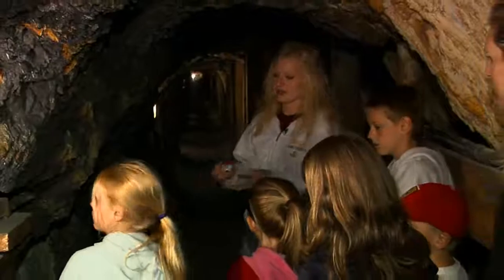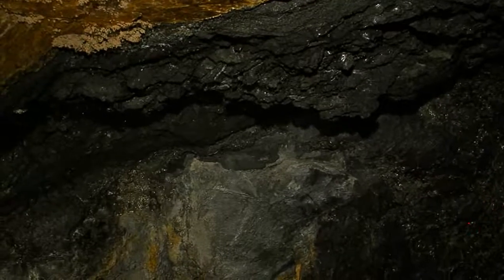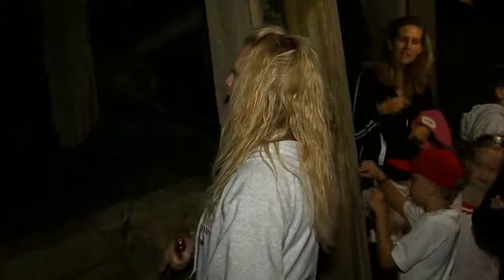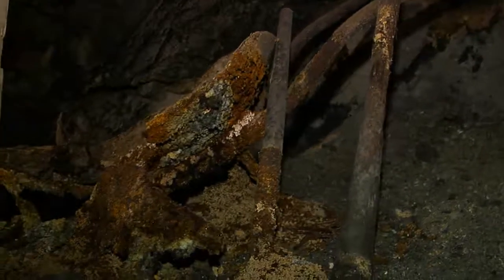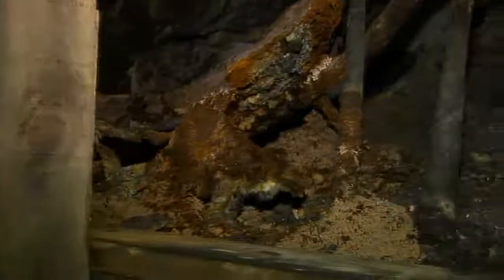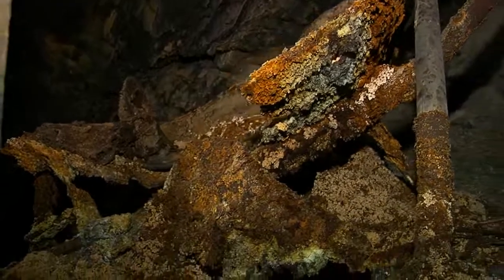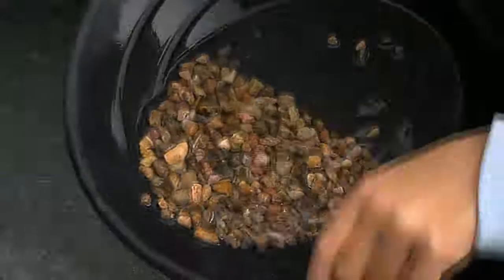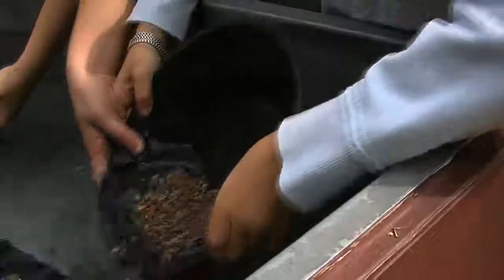Tour of Broken Boot Gold Mine in Deadwood, South Dakota